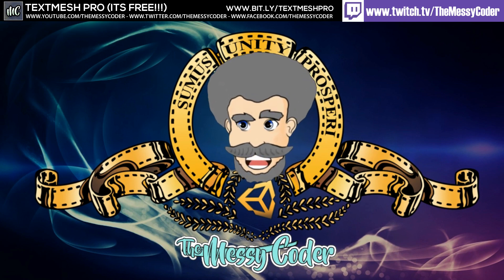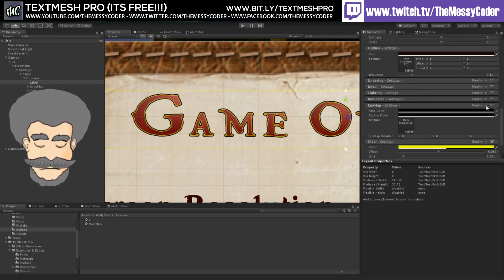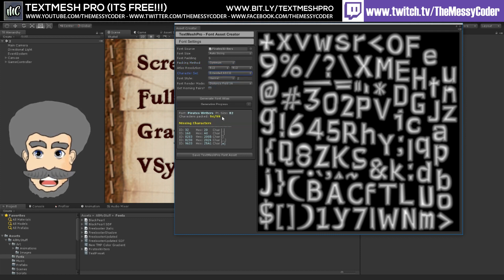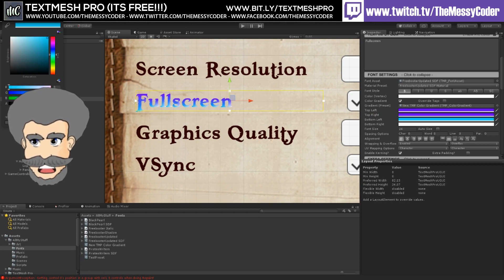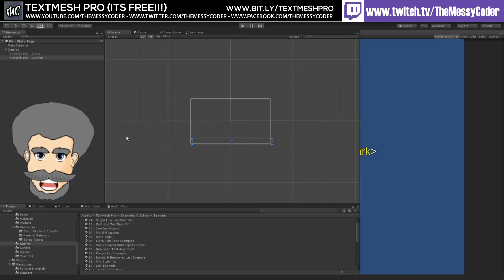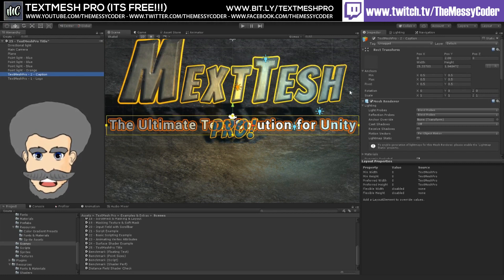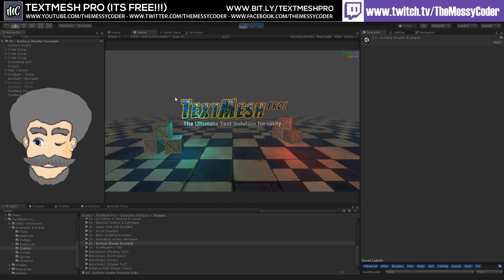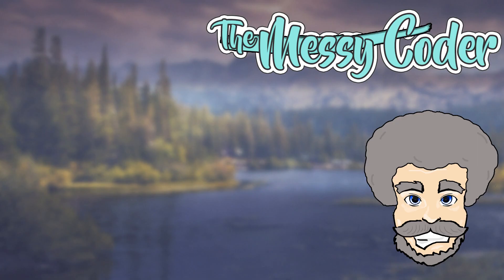Unity Asset Reviews - TextMesh Pro (its free!!)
I am in love with TextMesh Pro, and will be using it a lot in my new Unity tutorial series that is coming up! So come and watch how to use Textmesh pro for your projects, did I mention it's Free!!!

Check out my live twitch stream where I interview amazing artists, programmers, asset store devs and game developers! You can also learn how to make your own games!